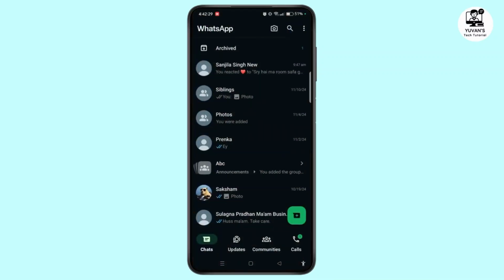How to Screenshot WhatsApp View Once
In this tutorial, I’ll show you how to screenshot WhatsApp View Once media. WhatsApp has built-in security features that prevent screenshots or screen recording of View Once images and videos to protect the sender's privacy. We’ll discuss why this feature exists and how to respect privacy when handling sensitive content. Watch till the end for tips on what to do if you need to save or discuss View Once media.

Chapters:
00:00:00 - Introduction
Learn how to screenshot WhatsApp View Once and understand its security features.

00:00:10 - Launch WhatsApp
Open WhatsApp and sign in to your account.

00:00:20 - Open View Once Media
Go to the chat where you’ve received View Once media.

00:00:30 - WhatsApp Security Block
Understand WhatsApp’s built-in security that prevents screenshots.

00:00:40 - Respecting Privacy
Learn why it’s important to respect the sender’s privacy when using View Once.

00:00:50 - What to Do If You Need the Media
Tips on how to save or ask for permission to save content.

00:01:00 - Conclusion